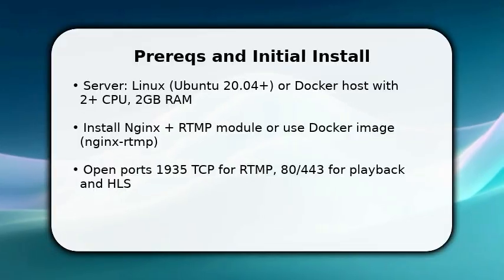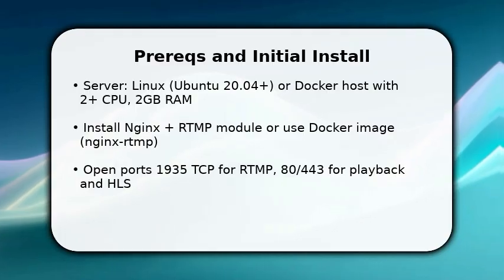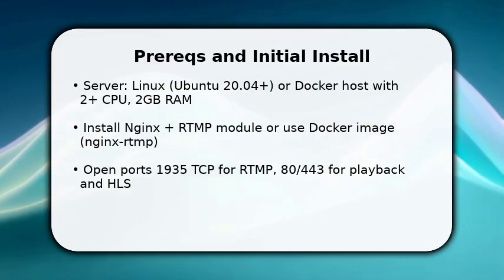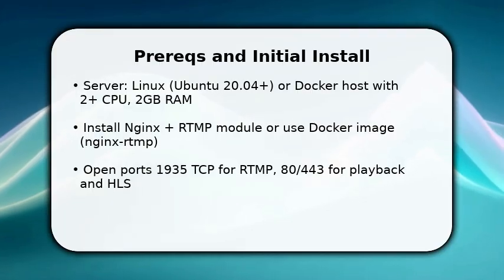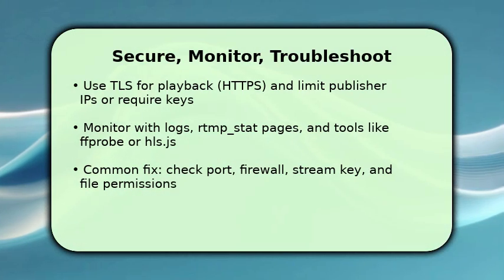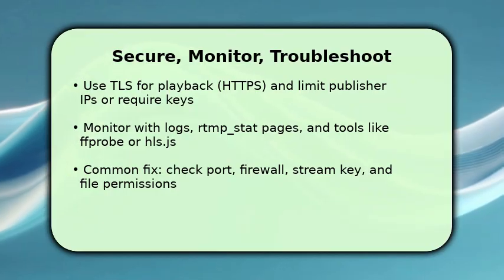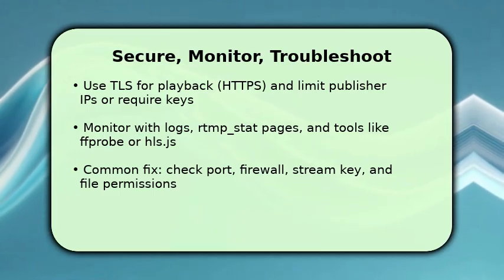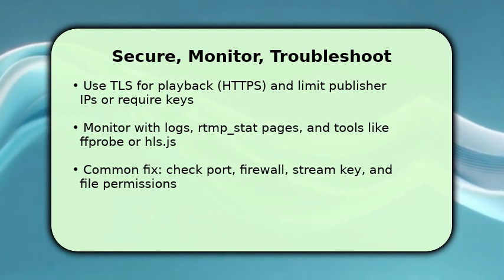How to Set Up Rtmp Server (full Guide)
Dive into the comprehensive guide on setting up an RTMP server, essential for live streaming. Discover step-bythy process from installation to configuration and troubleshooting common issues.